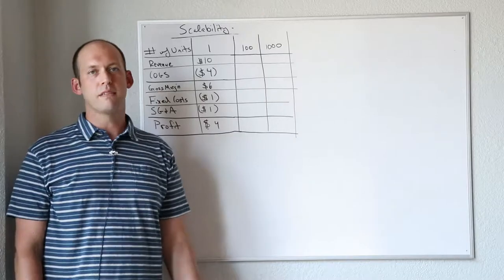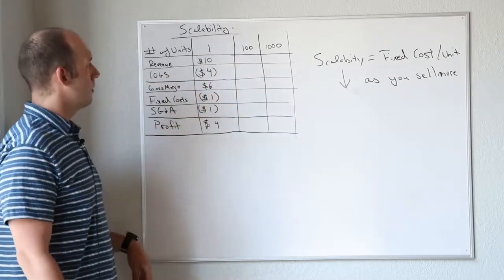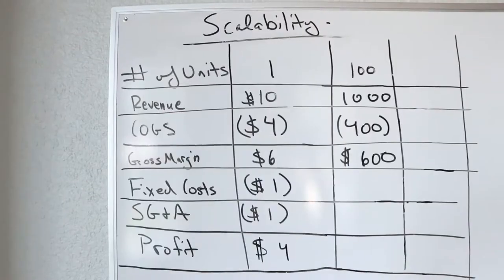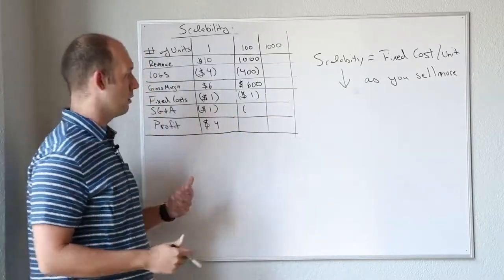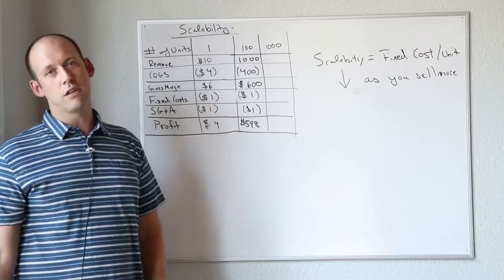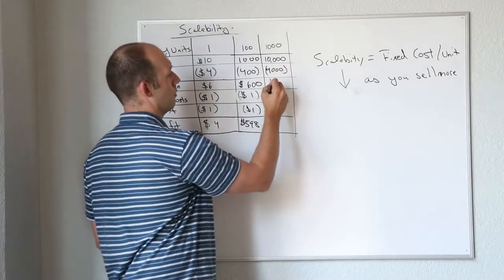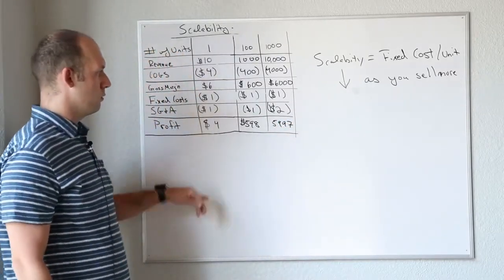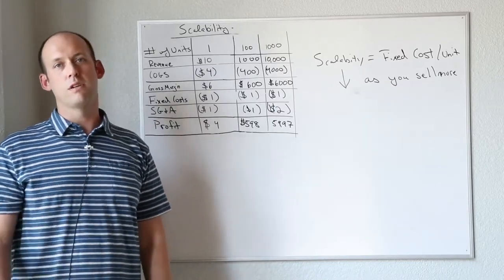How to Scale Your Organization